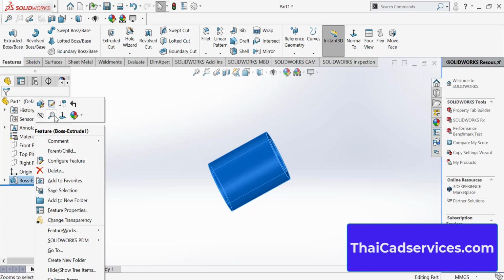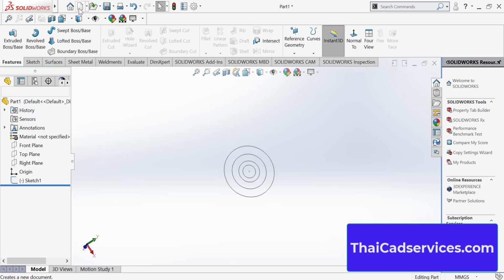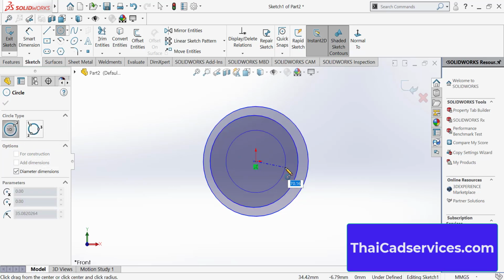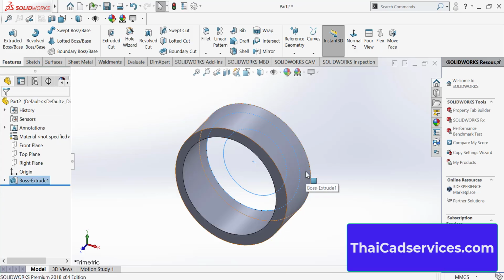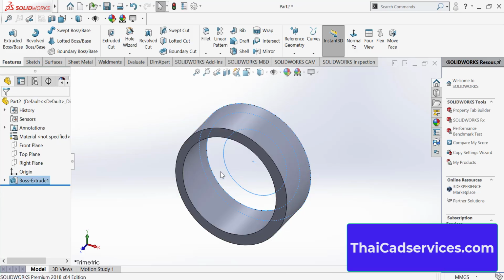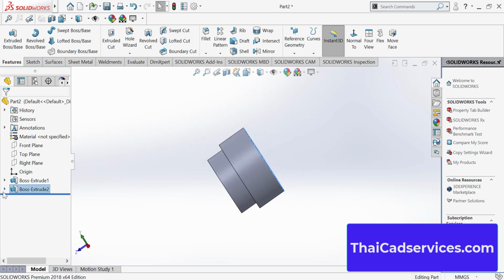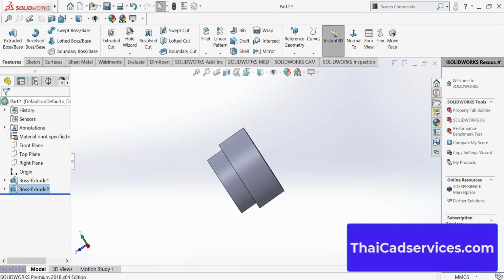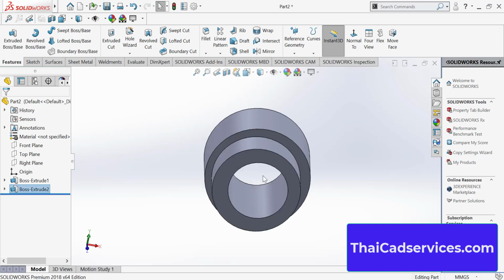Solid works sketch Contour Selection to Speed up Modeling in Solid works